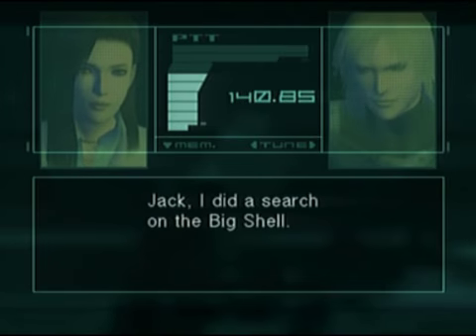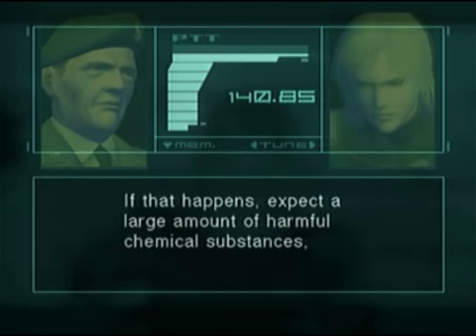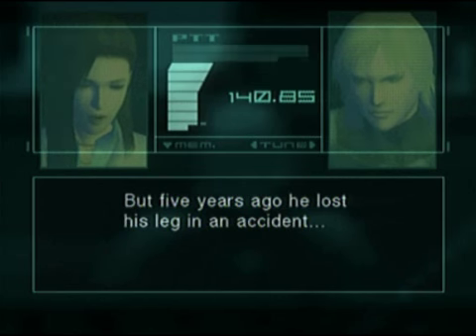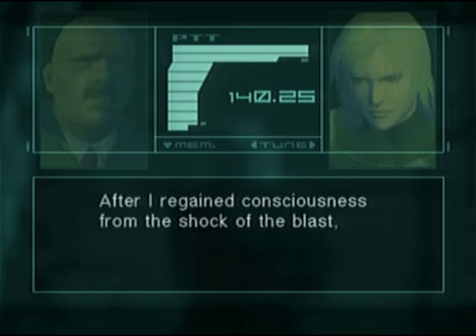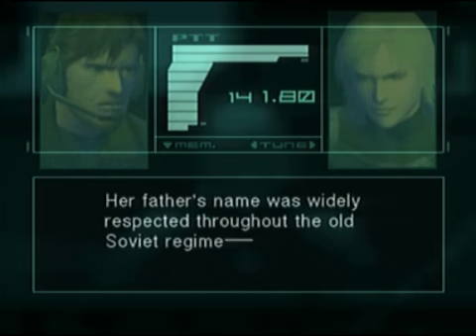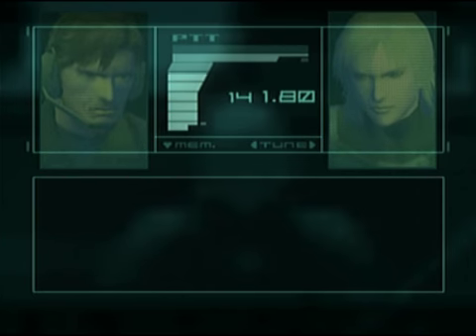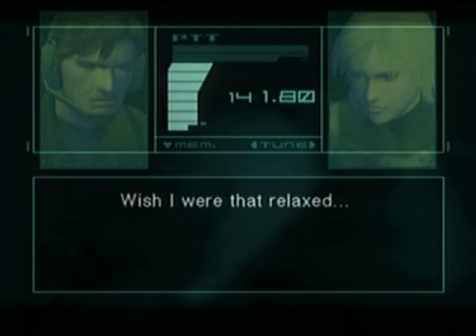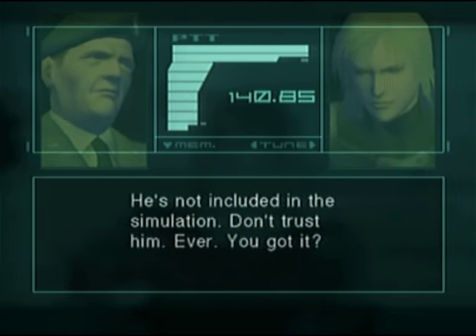Metal Gear Solid 2: Sons of Liberty - Shell 1 - Big Shell, Stillman, Olga, and Snake Information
This is a side part where I show some more hidden information, this time, for information regarding the Big Shell, Stillman, Olga, and Solid Snake.
0:50 - Fascinating, but it doesn't make sense why there would so many other struts.
1:00 - Easy way out.
1:25 - I wonder how many takes it actually took him to say that.
2:09 - He doesn't have a middle name?
7:28 - *Gasp*
7:35 - Damn, he must have like a sixth sense.
9:06 - Owned.